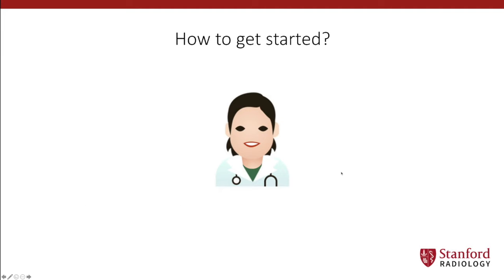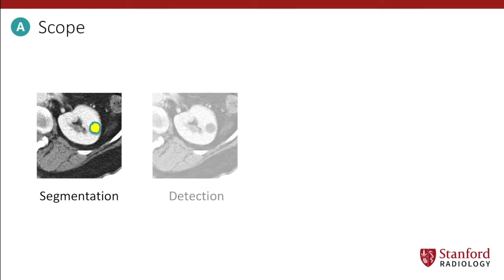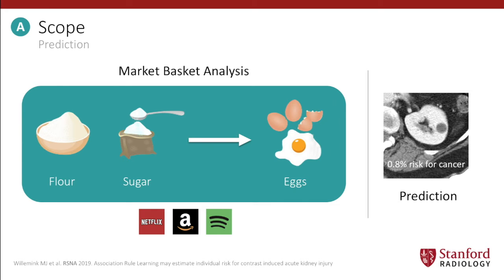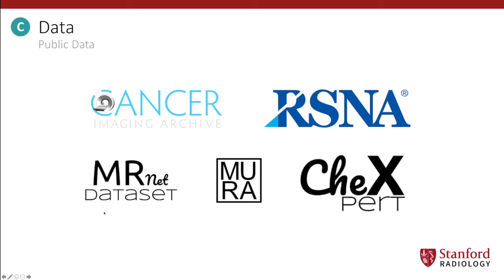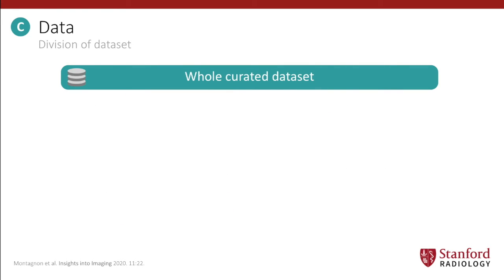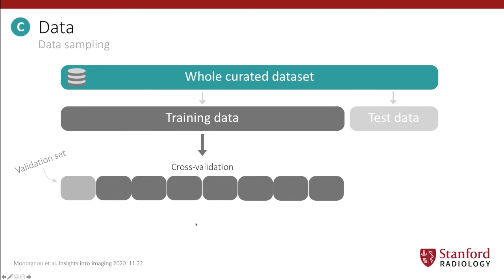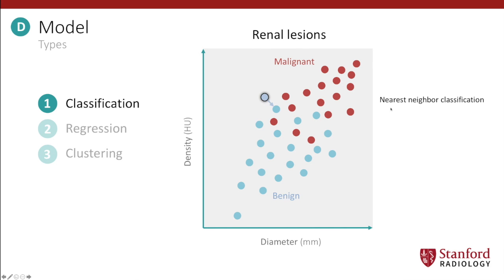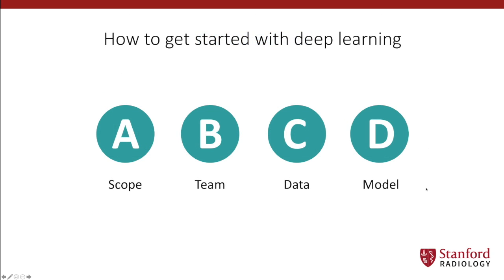Getting started with deep learning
A brief overview of how to get started with deep learning in medical imaging by Martin Willemink.